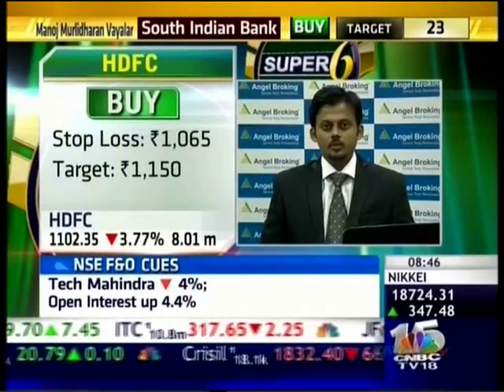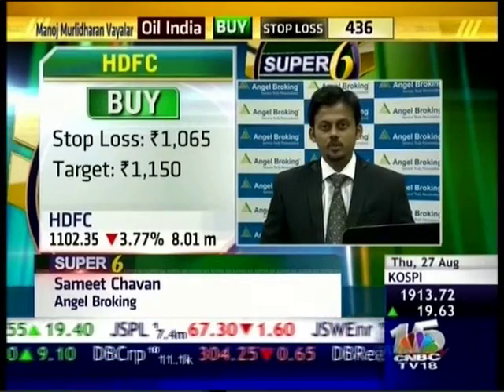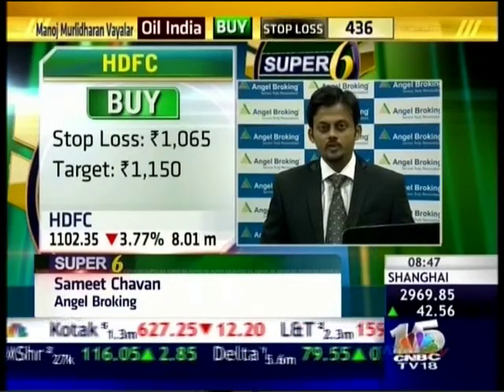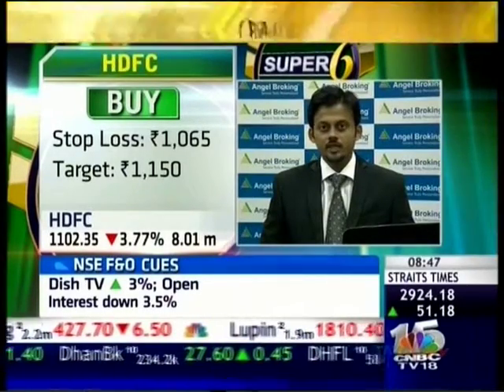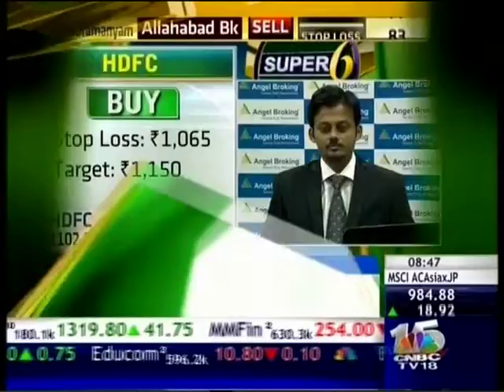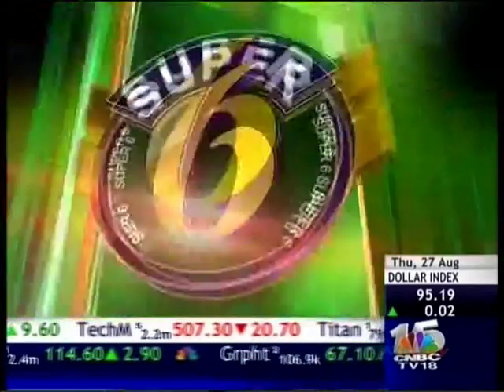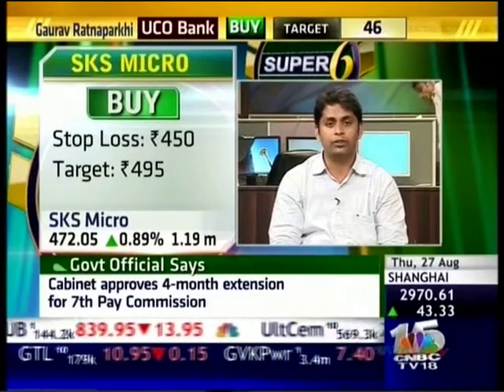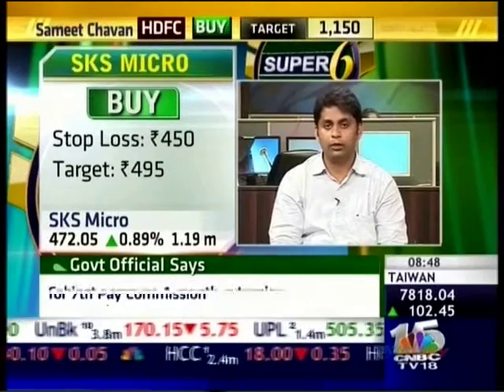CNBC Bazaar Super 6 Day 4, 27 Aug 2015 - Mr. Sameet Chavan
Here's Angel Broking's market expert, sharing their views on the Indian Stock Market.